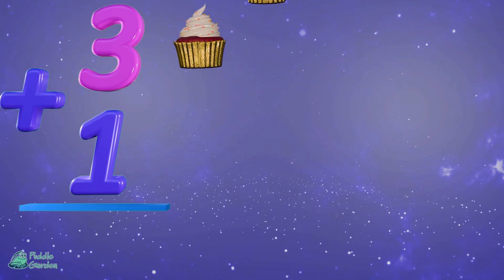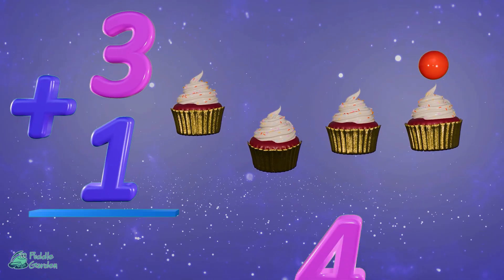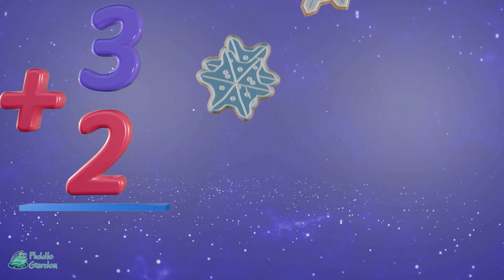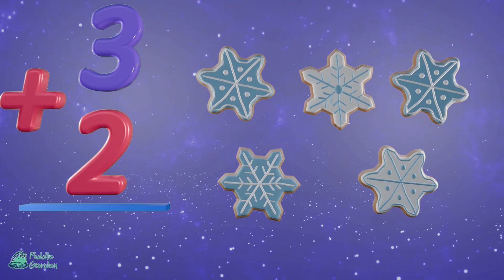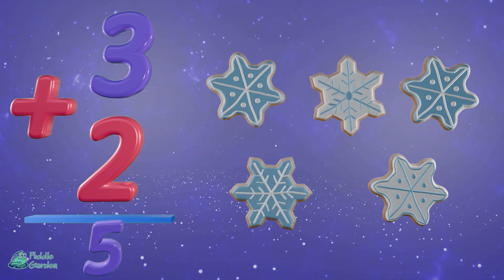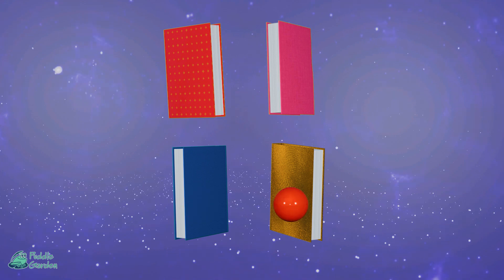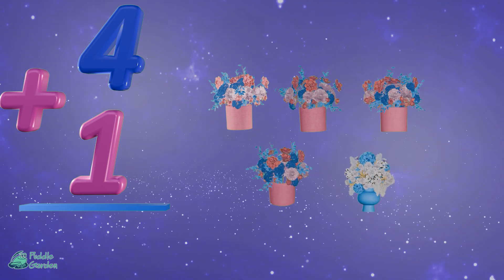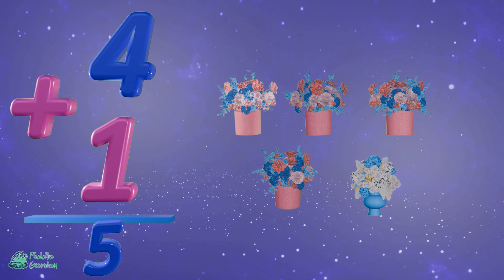Addition Practice Kindergarten Math | Let's Add - Math Lesson for Elementary Students!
Ideal for educators and parents seeking to enrich classroom lessons or provide entertaining math activities at home, this video is a helpful tool. Learn addition with this fun and easy-to-follow lesson for kids! Perfect for elementary students, this video breaks down how to add two numbers step by step, using simple examples and colorful visuals making math fun and engaging. Great for classrooms, homeschool, or extra practice at home!